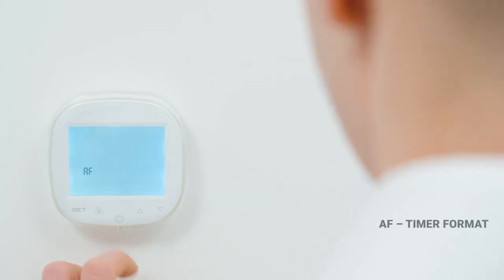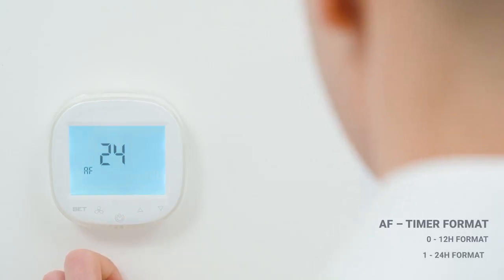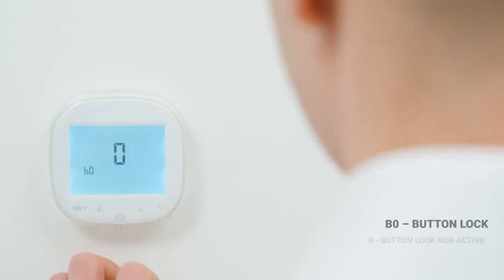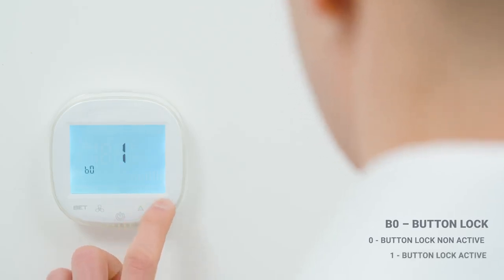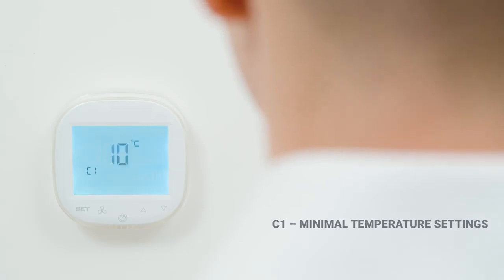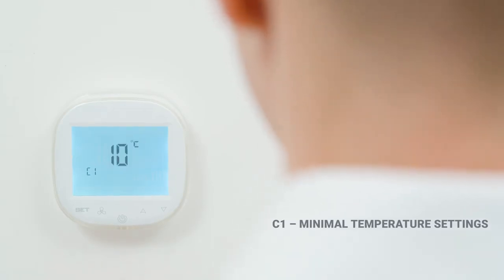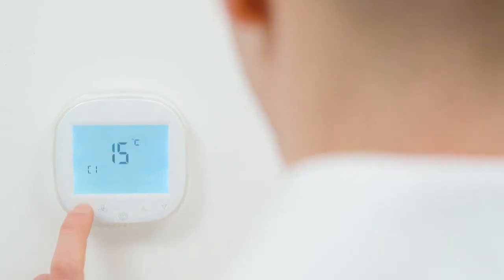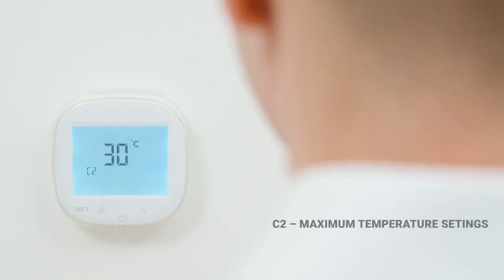WING EC Air Curtain Controller Tutorial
VTS implemented a new HMI WING EC controller to the offer. Device is dedicated to the units with EC motors, and it will replace the previous controller WING EC.